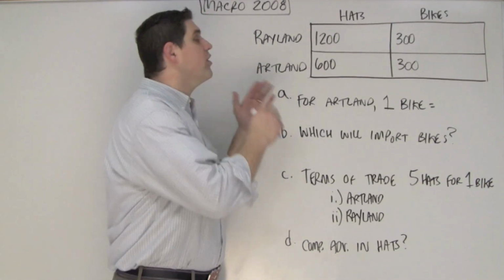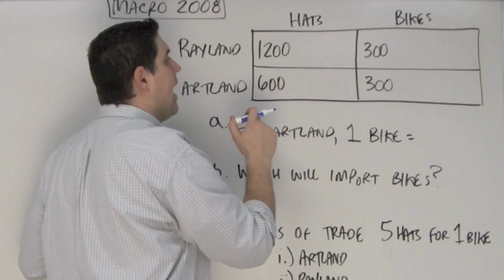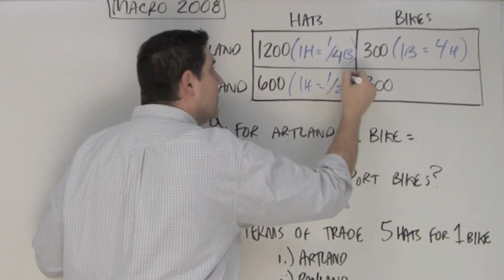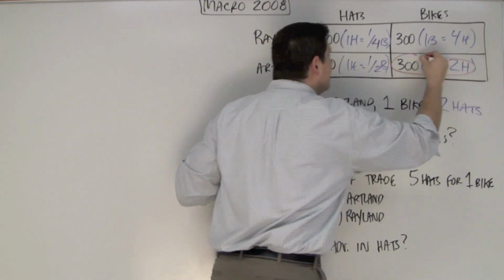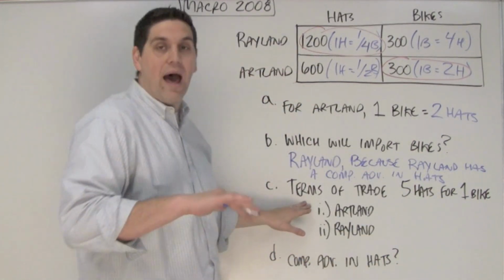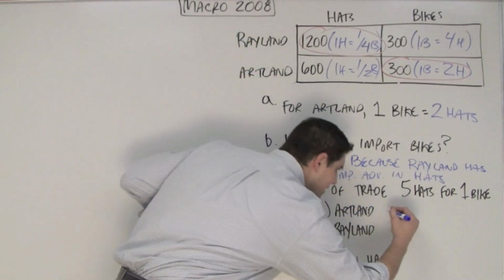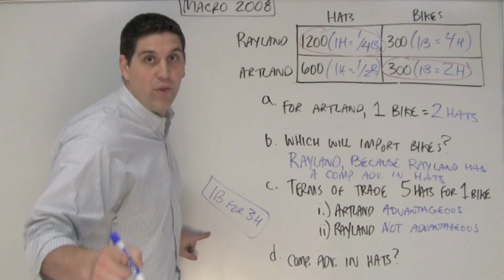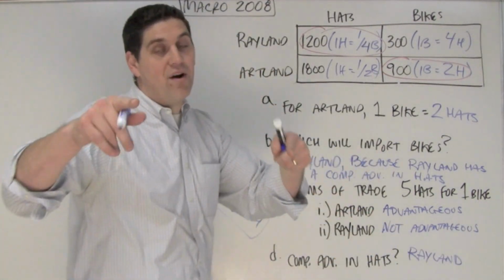Macro 2008 FRQ #3- Terms of Trade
Mr. Clifford's app is now available at the App Store and Google play. His mobile app is perfect for students in AP microeconomics or college introductory micro courses. It is designed to help you ace the exam, final, or AP test.

The app includes over 60 new economics videos that are not available on YouTube. These videos explain complex concepts in a student-friendly, easy to understand manor that will help you retain the information.

Join the hundreds of thousands of students that have used Mr. Clifford's videos and resources to ace your microeconomics course.